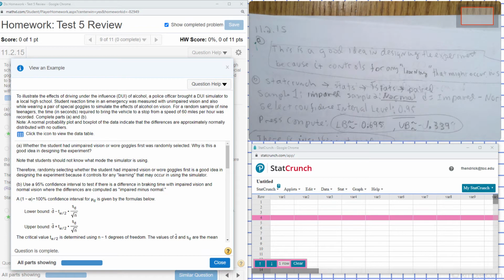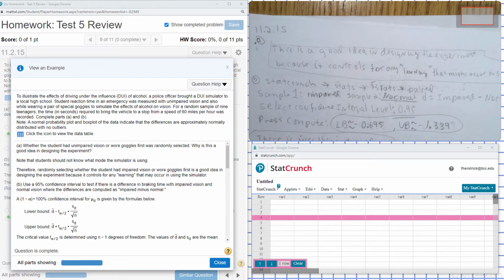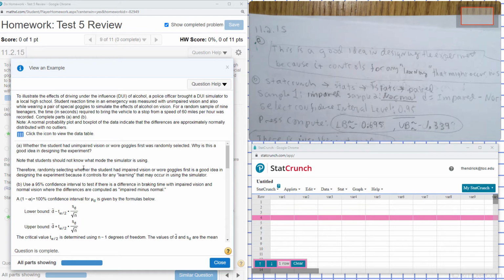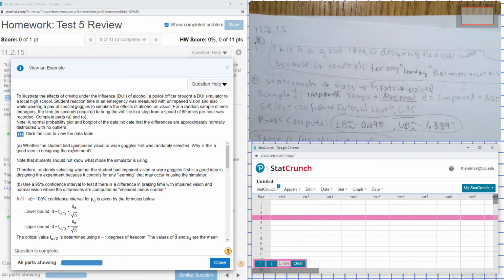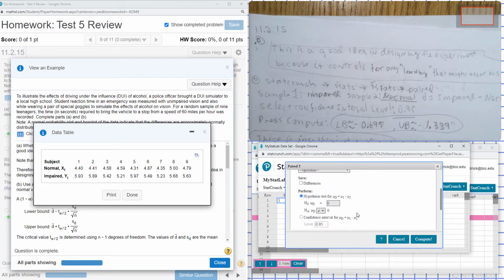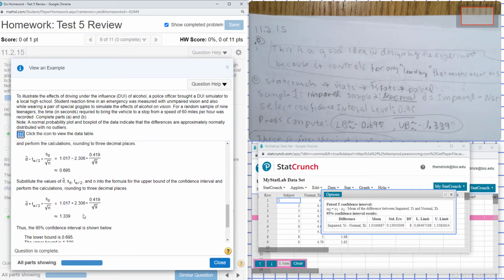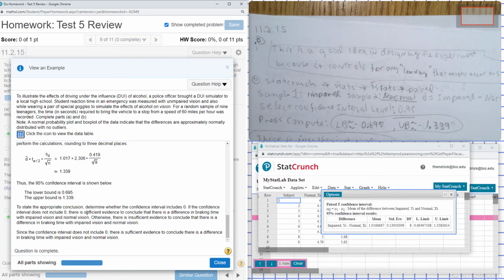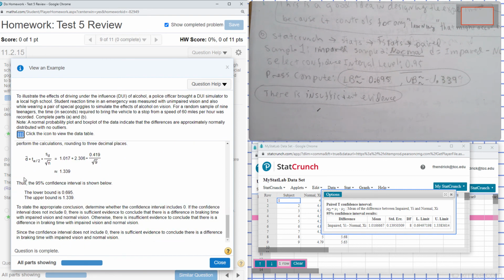mth24511 2 15